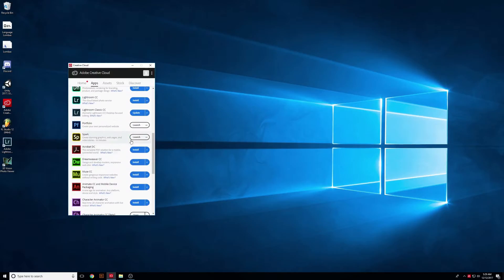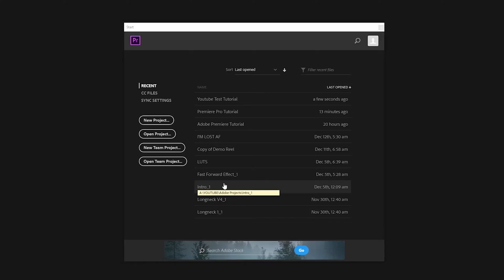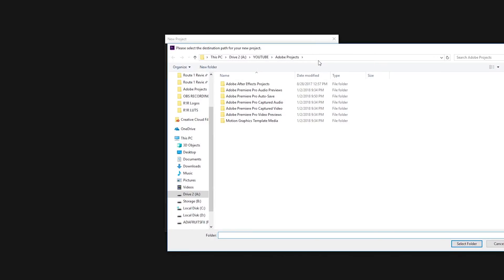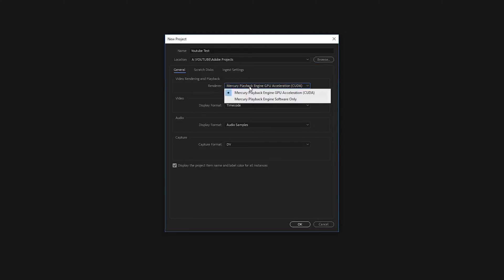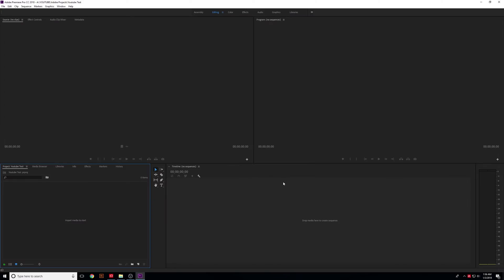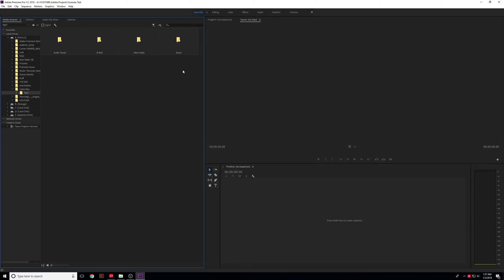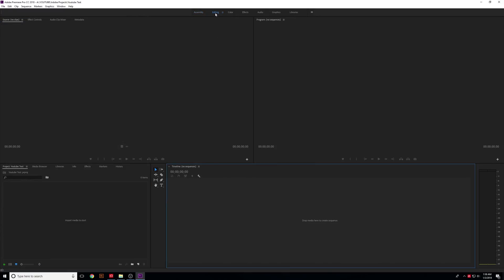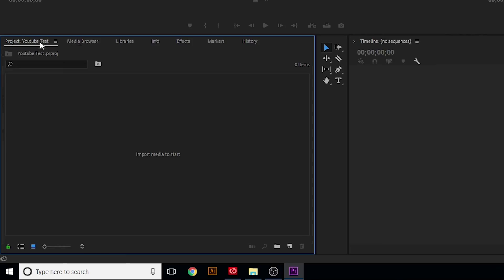Premiere Pro For Complete Beginners - 1 - Setting Up Premiere